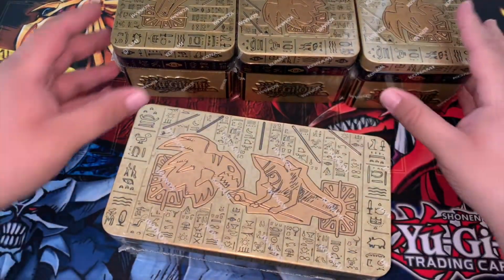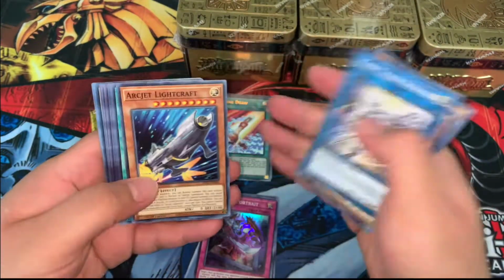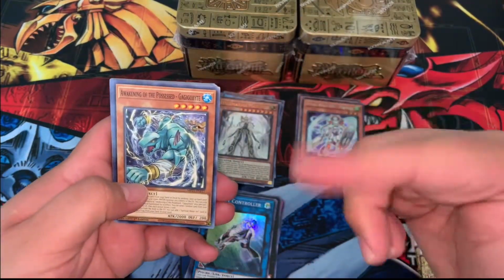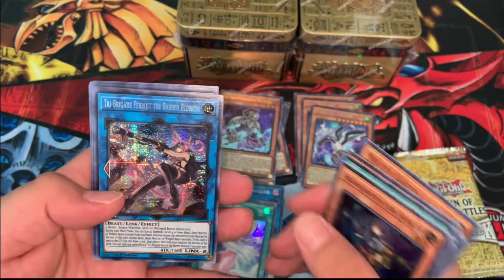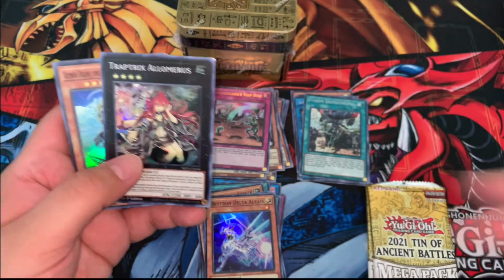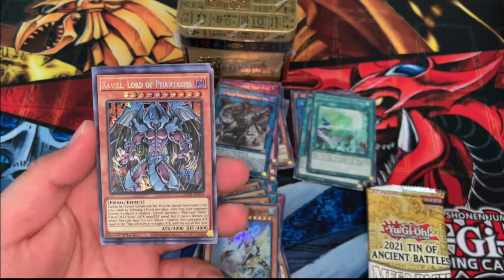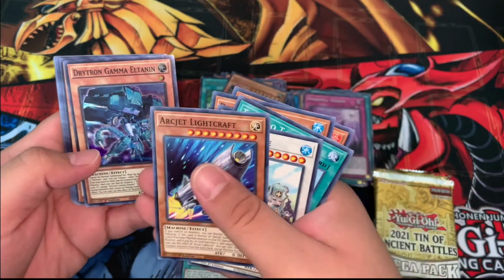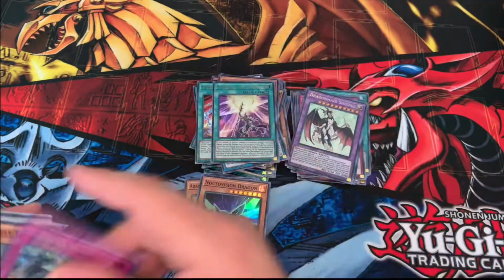Yu-Gi-Oh! 2021 Tin Of Ancient Battles Opening!!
New Yu-Gi-Oh! product!! 2021 Tin is out now.

There are many great chase cards in this set:
► Crossout Designator
► Zeus
► Alpha
► Dogmatica Cards
► & More!
📱 𝗦𝗢𝗖𝗜𝗔𝗟 𝗠𝗘𝗗𝗜𝗔 📱
💰  𝗦𝗨𝗣𝗣𝗢𝗥𝗧 𝗖𝗛𝗔𝗡𝗡𝗘𝗟 💰
Leaving a like and subbing is enough! 😃  😉
This channel was made to maintain a project created to help players find cards. I have big plans for the website and all I ask is for a sub so I can get monetized to help maintain the project.

If you like free, fast websites with no ads, make sure to check it out.